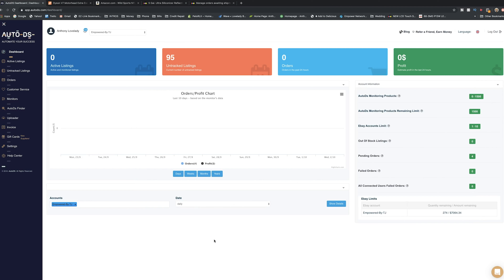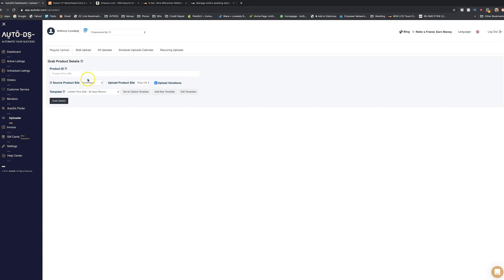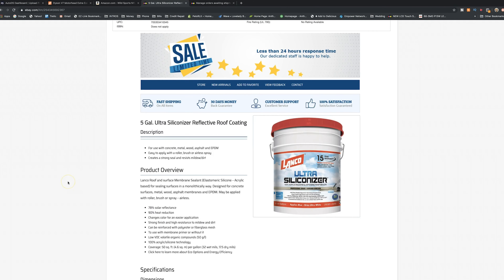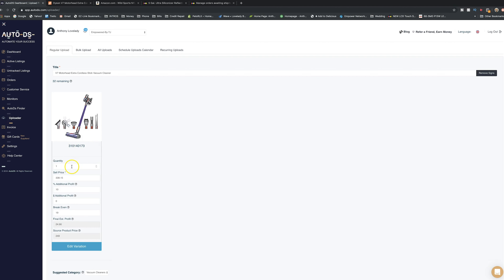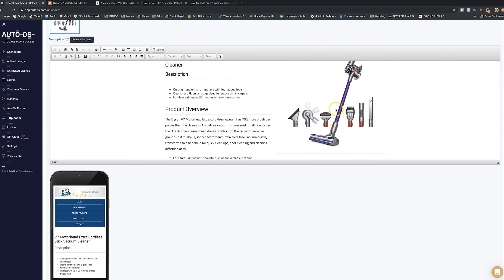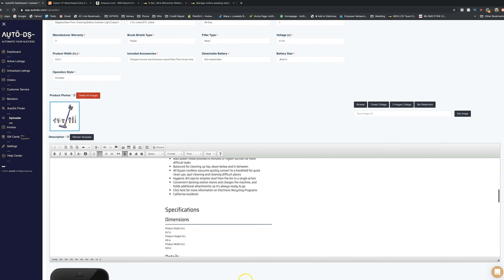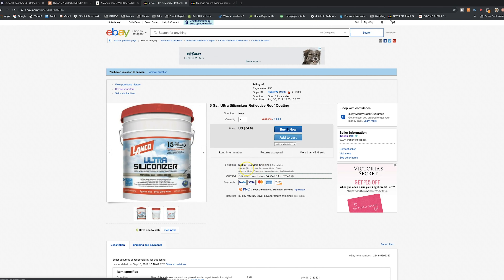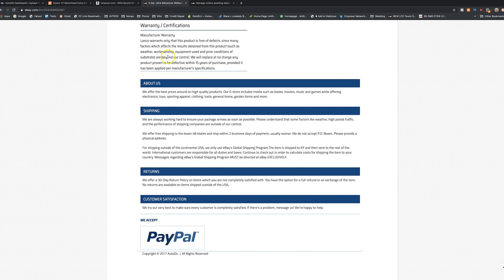Easy Way To List Items When You Are Flipping Pallets | AutoDS Listing Tutorial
Today I am going to be showing you how I list products from my Pallets quickly and easily with AutoDS.

| My Book |

4k Camera – Sony A6400
4K Full Frame Camera